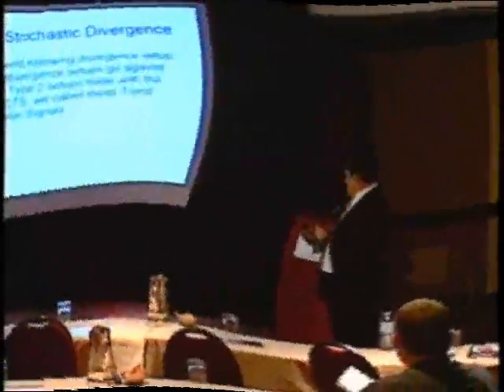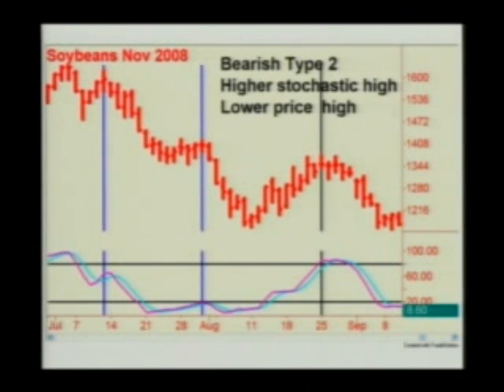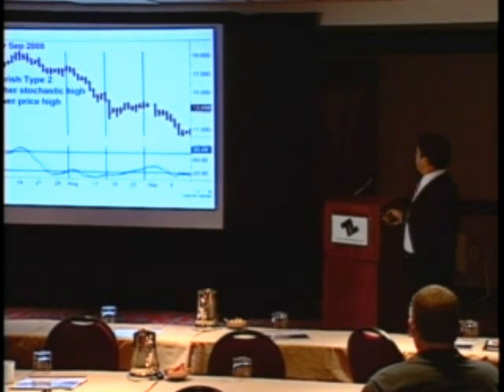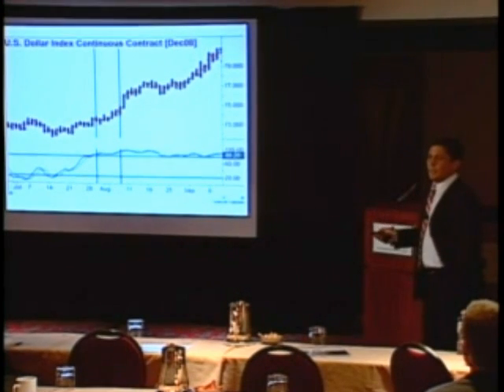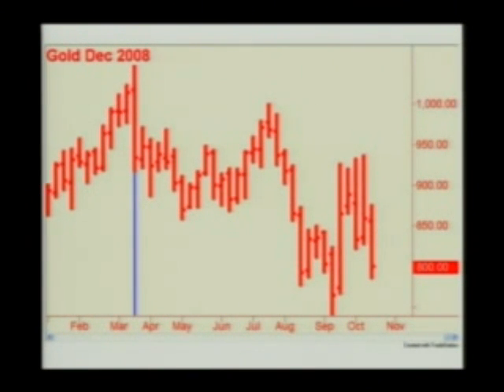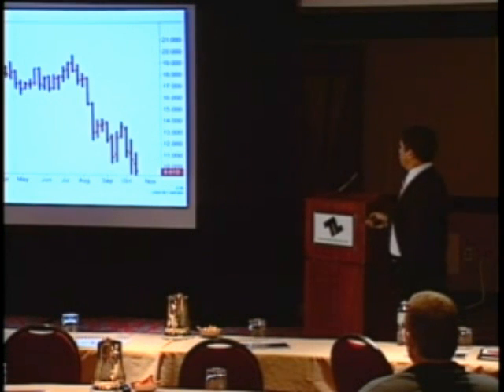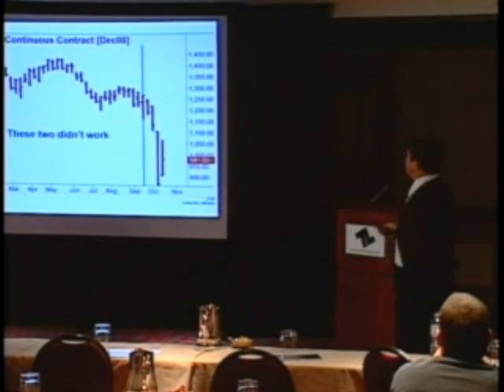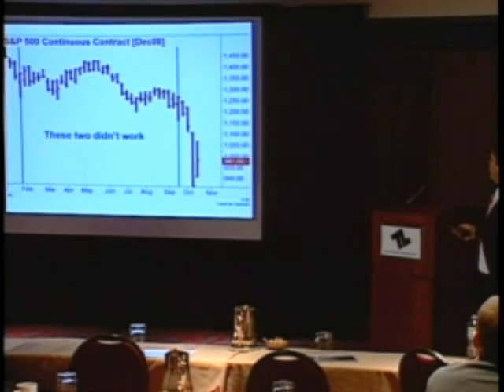Andy Chambers: Trading Divergence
From his "Options Made Easy" package, Andy discusses two types of divergence trading patterns: Type 2 Stochastic Divergence and Wide Range Reversal.  Chambers explains each, and provides several examples.